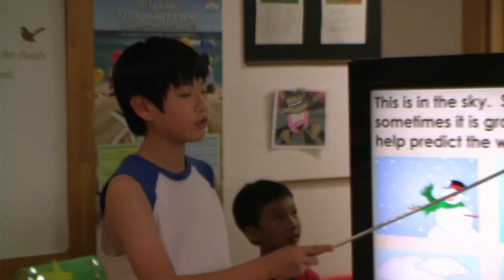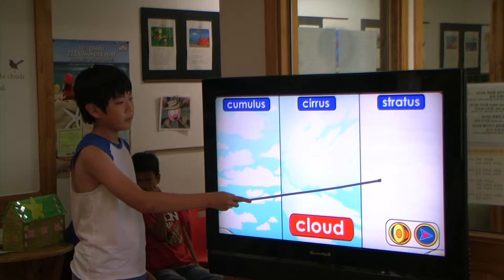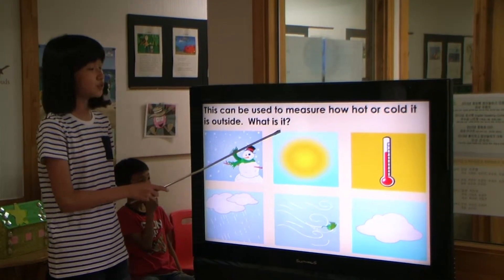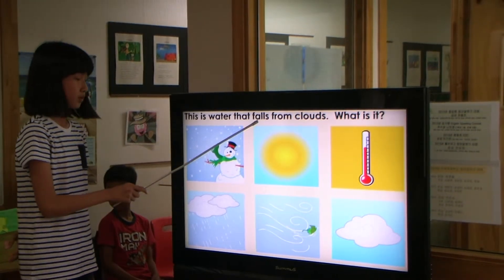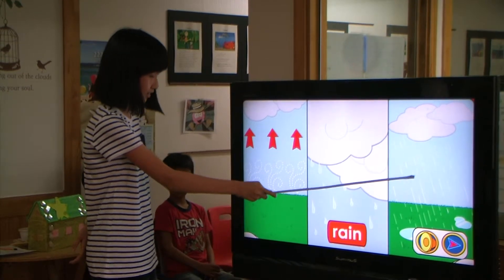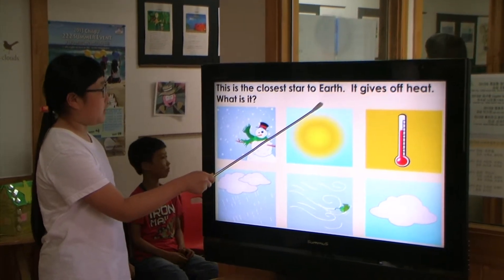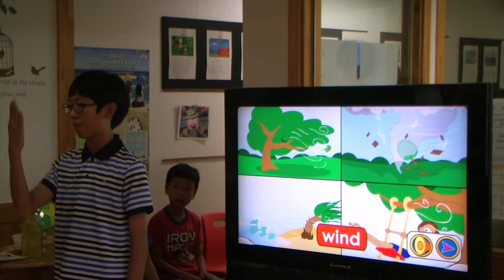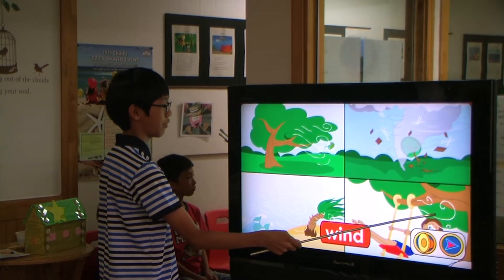122-5-Geo-Weather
차일드유 월드컵 캠퍼스 122 회 영어발표회(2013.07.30)